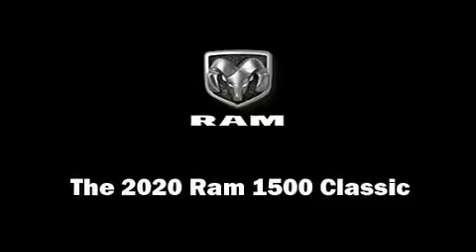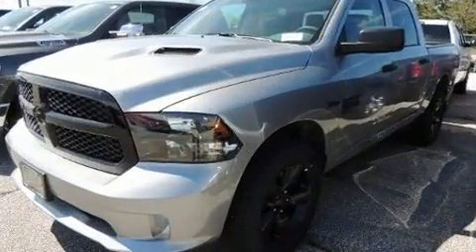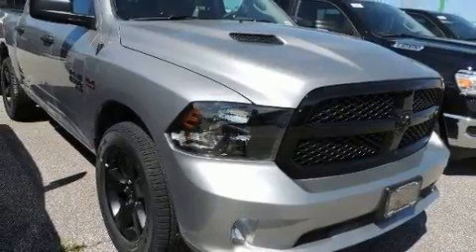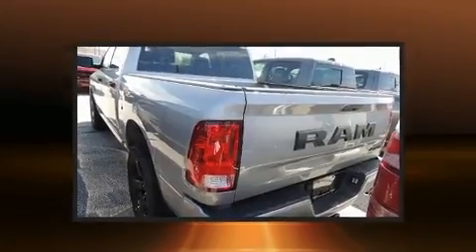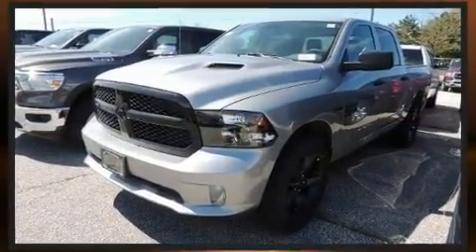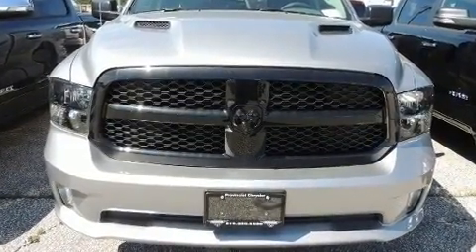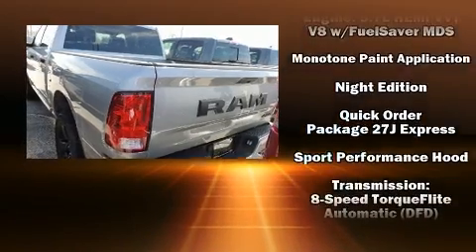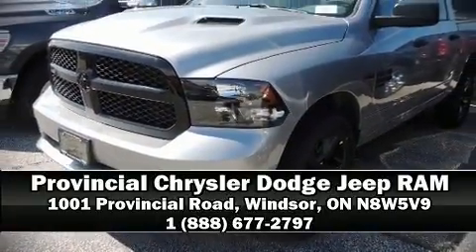2020 Ram 1500 Classic in Windsor, ON N8W5V9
You can expect a lot from the 2020 Ram 1500 Classic. This 4 door, 6 passenger truck offers the features and options for which you've been searching. Top features include remote keyless entry, a tachometer, a rear step bumper, a front bench seat, air conditioning, tilt steering wheel, cruise control, and power windows. Audio features include an AM/FM radio, and 6 speakers, providing excellent sound throughout the cabin. Passenger security is always assured thanks to various safety features, such as: dual front impact airbags with occupant sensing airbag, front side impact airbags, traction control, brake assist, a panic alarm, an emergency communication system, and 4 wheel disc brakes with ABS. Electronic stability control ensures solid grip atop the road surface, no matter how challenging the driving conditions. Our team is professional, and we offer a no-pressure environment. They'll work with you to find the right vehicle at a price you can afford. Please don't hesitate to give us a call.